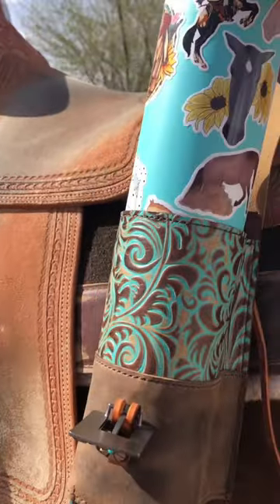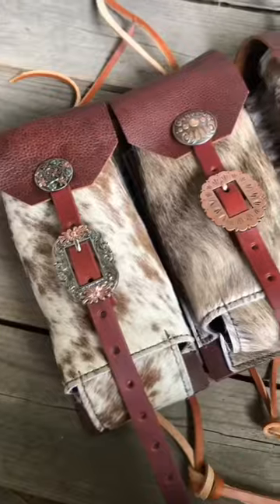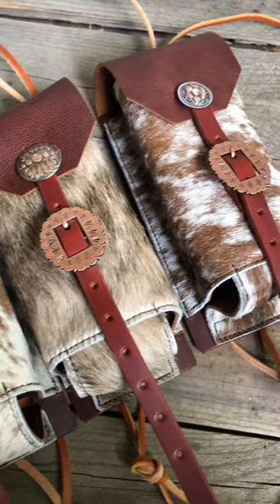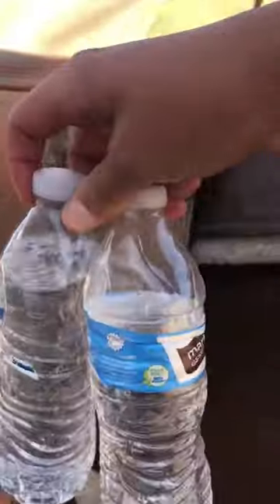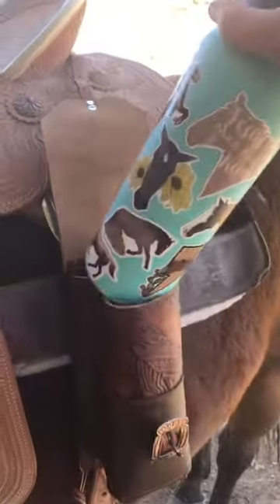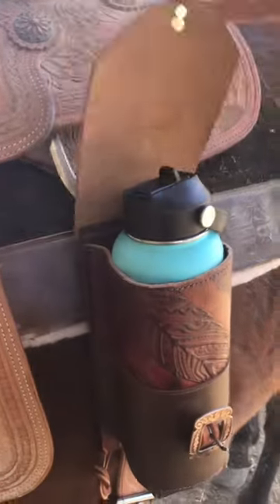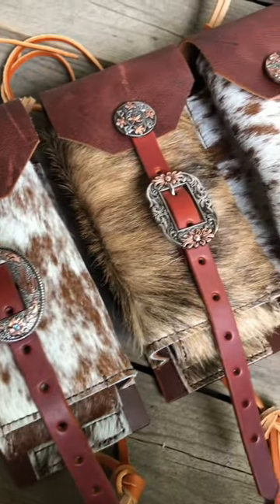Bottle holders are back!